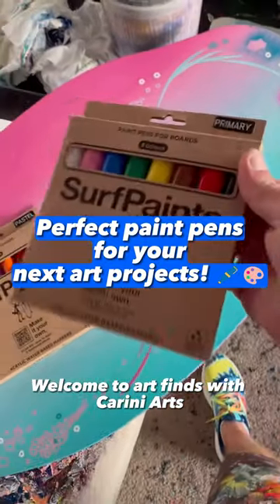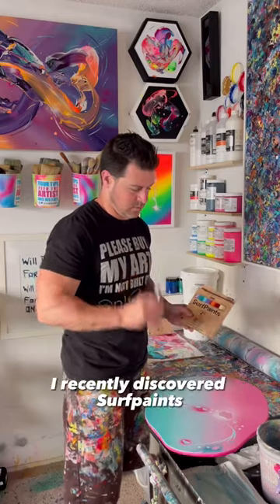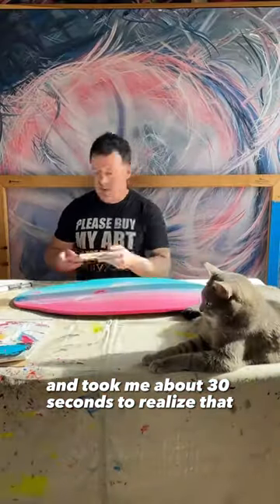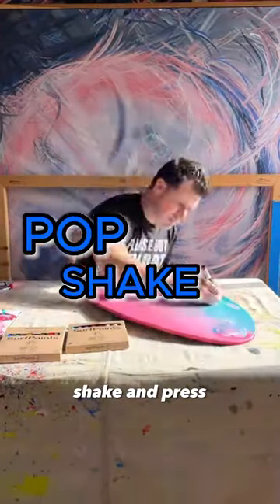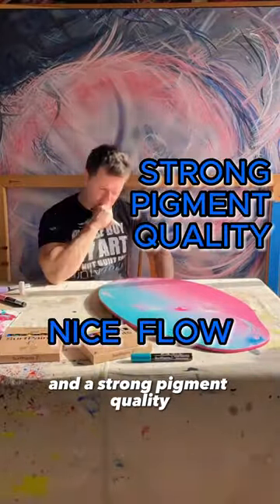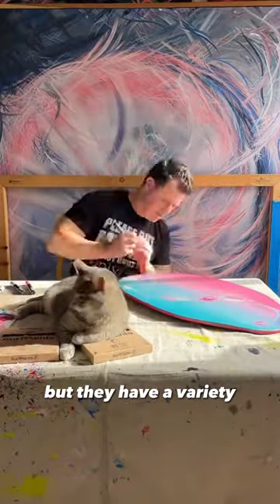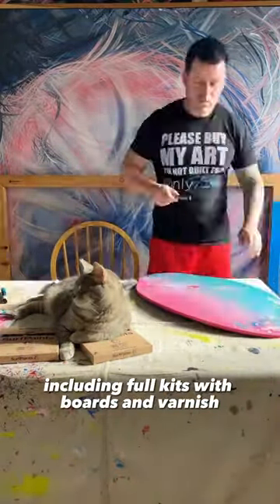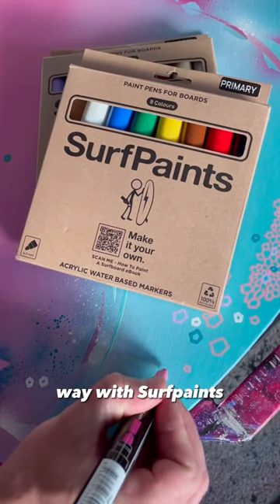🌊 Dive into the world of artistic expression with Surfpaints Starter Kit! 🎨🤙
Unleash your creativity and ride the waves of inspiration with our all-in-one painting toolkit. 🎉 Perfect for artists of all ages, whether you're a beginner or a pro, a surfer, a skateboarder, or a DIY enthusiast, this kit has got you covered. 🎉

🎨 Everything You Need To Paint A Board 🌈

✅ Primary Set
✅ Pastel Set
✅ Fluro Set
✅ Metallic Set

🧰 Plus, the essential tools for a seamless painting experience:
✅ Storage Case
✅ Paint Scraper for removal of wax
✅ Steel Wool for removal of remaining wax after paint scraper
✅ Scourer Pad for final clean before painting
✅ Sandpaper Block to increase the adhesiveness of paint
✅ Masking Tape for marking out areas
✅ Foam Sponge Brush for spreading paint out & creating effects
✅ Pencil with Eraser for planning design

🔥 And that's not all! We've included some awesome extras to take your creativity to new heights:
✅ Surfpaints Vinyl Sticker for sticking on your board
✅ Inspiration Booklet with 28 design ideas to get those creative juices flowing

🌟 Don't wait! Grab your Surfpaints Starter Kit today and embark on a colourful journey of self-expression. 🎨✨ Get ready to make a splash and turn heads with your unique artistic flair! 🌊🎉